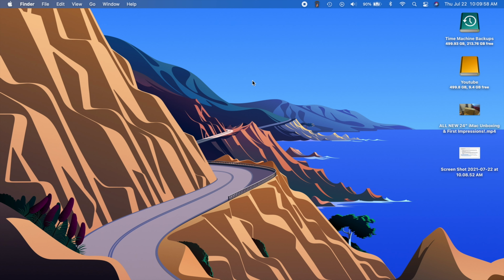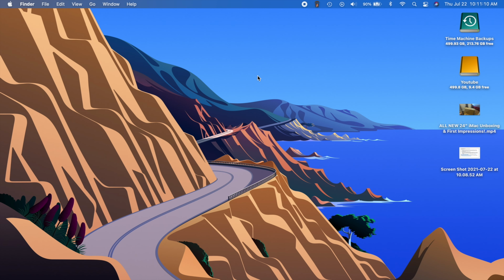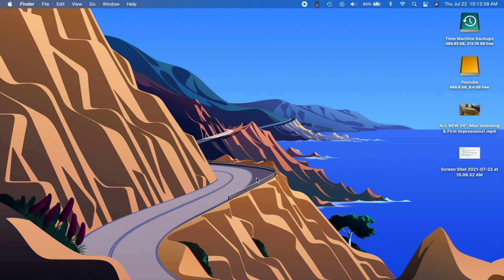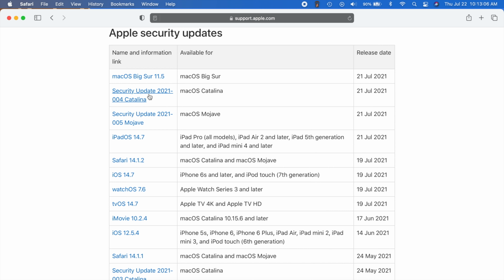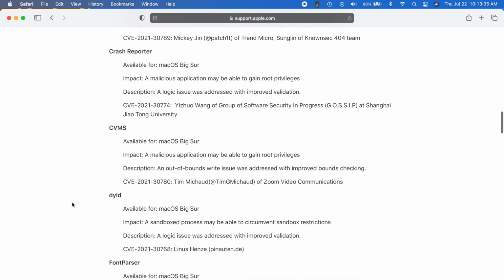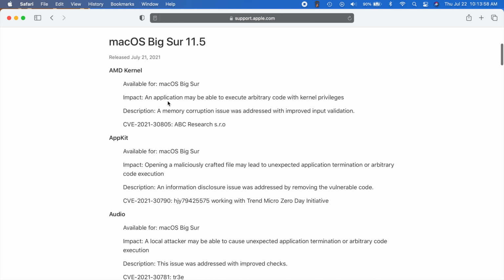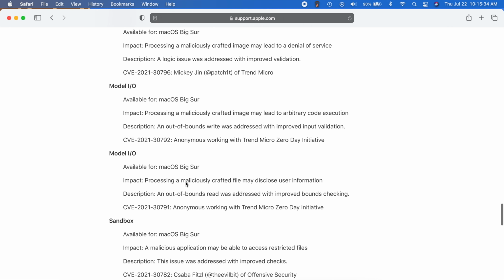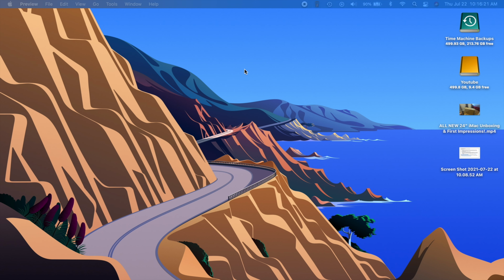macOS Big Sur 11.5 is Out! - Here's What's New!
Big Sur 11.5 is now available! Overall a minor update in terms of features, but it does include many security related fixes!